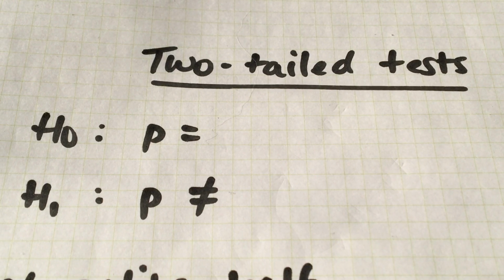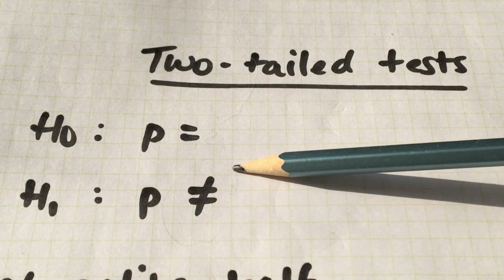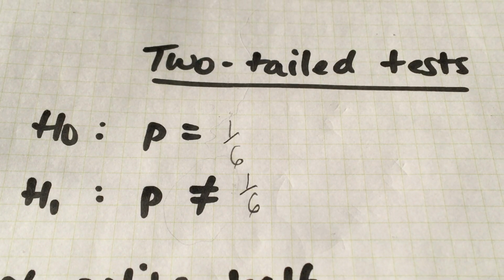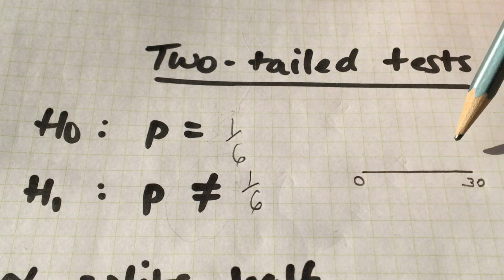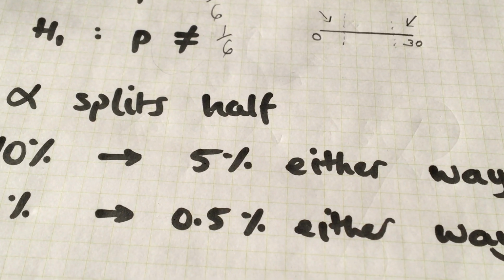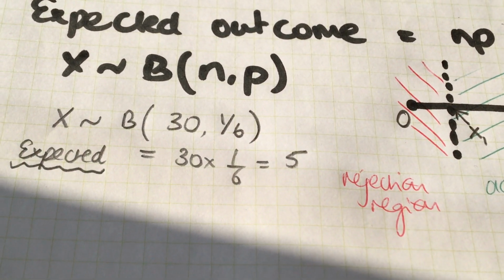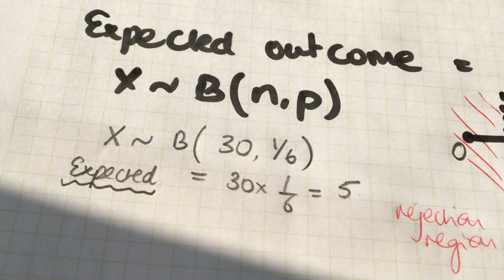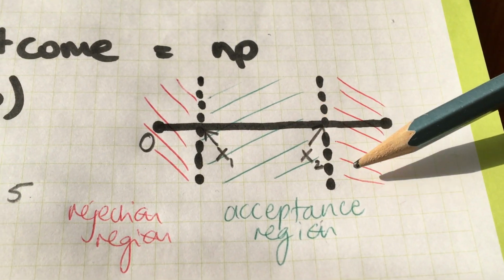Two tailed Binomial Hypothesis Testing - Introduction S1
Statistics S1 - Maths Alevel